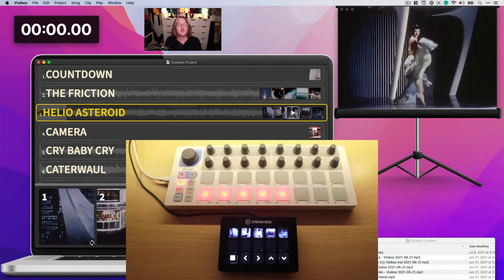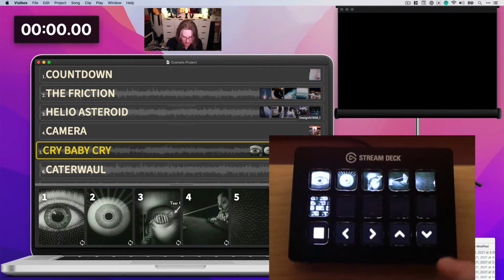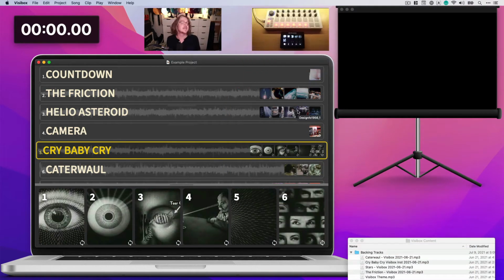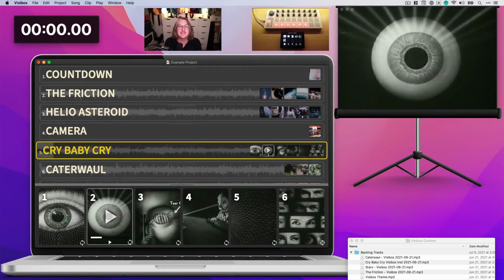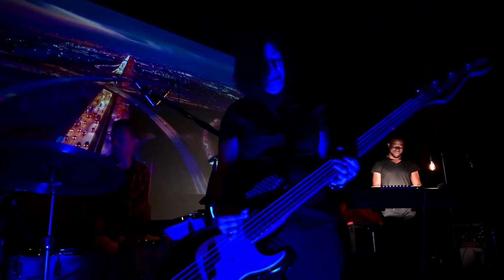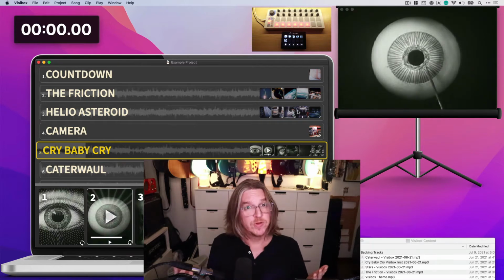An Entire Visual Set List In 2 Minutes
Visibox is an app to control projected videos, images, and cameras during live performance. See how quickly and easily you can create an entire project.